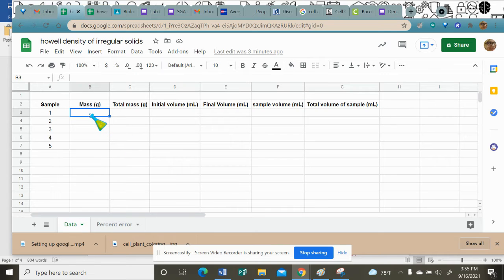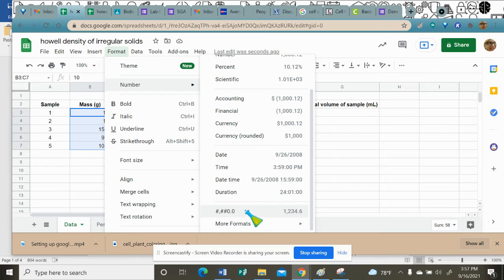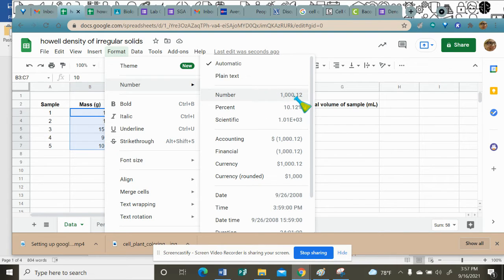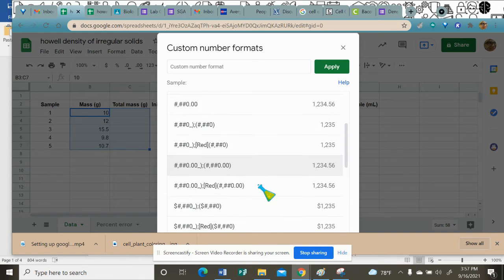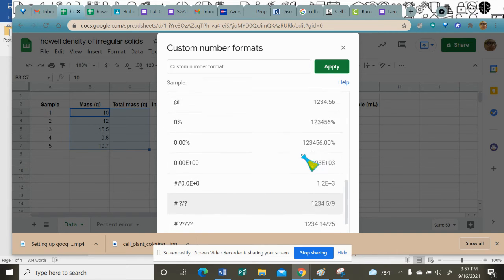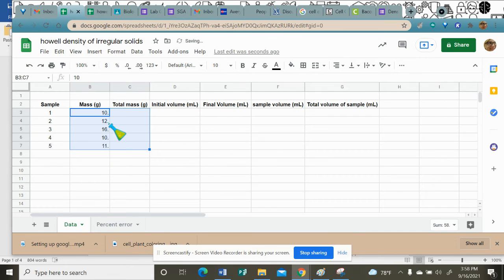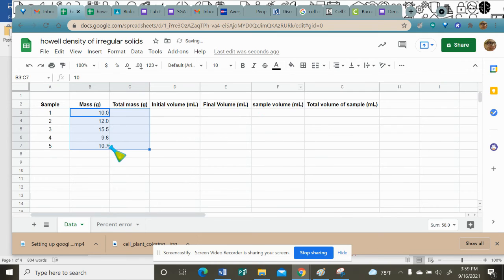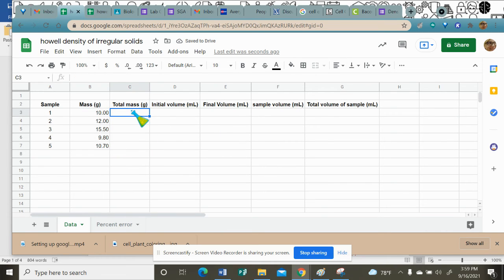Density part 2 mass column and accuracy